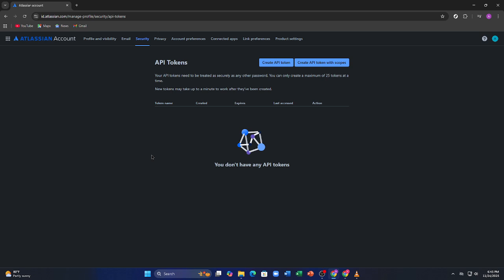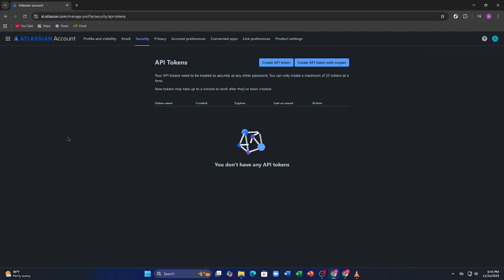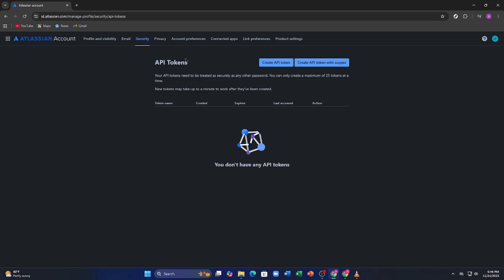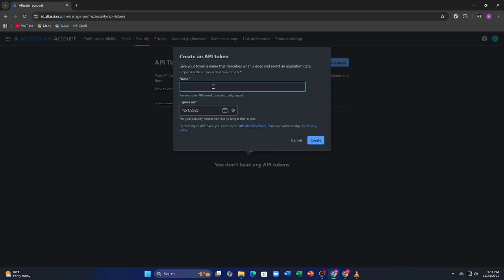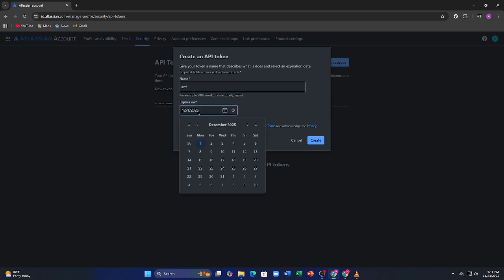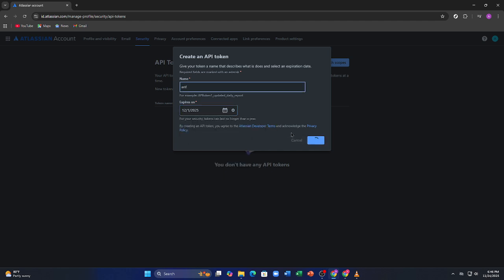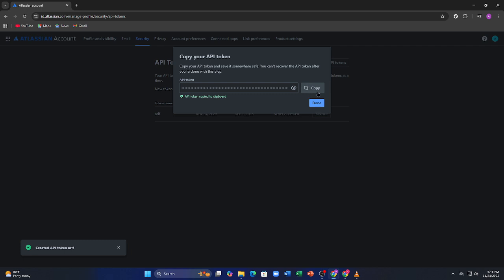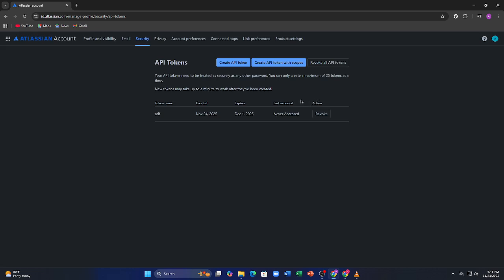How to Create Jira Api Token Full 2026 Guide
In this video, you’ll learn How to Create Jira API Token (Full 2026 Guide) step-by-step so you can securely connect Jira with third-party tools, automate workflows, and improve your project management setup. This Jira API token tutorial covers creating a new token, managing existing tokens, using them for integrations, and best practices for Jira Cloud security—all in one simple guide.

Whether you're a beginner or want a quick refresher, this 2026 Jira API token setup walkthrough will help you get everything done easily.